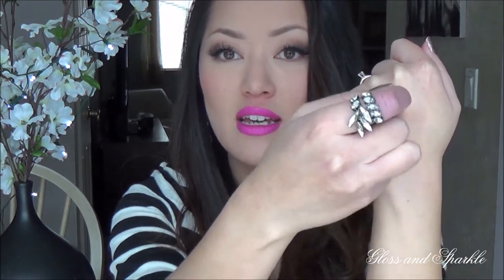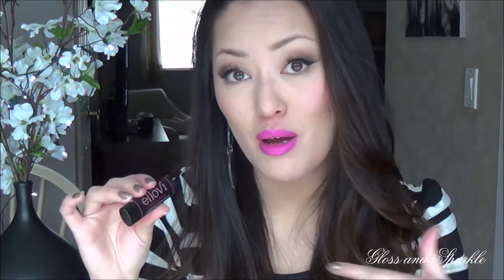Ellovi Body + Lip Butter Review!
Hello Everyone!
So today I have a review on the Ellovi Body Butter and Lip Butter!
No...this is NOT a sponsored video, but I have nothing but good things to say about this product! I actually discovered it through another Youtube video. They were raving about this product and so that made me want to try it and I'm so glad I did.
I have been using them non-stop lately!
I love the how moisturizing this body butter is on the skin!
FTC: These products were sent for review but as always all opinions are 100% honest. I would never compromise the integrity of my channel.

Here's the link for Ellovi if you would like to check them out!:

Body Butter $26-They carry "Original" which is my personal fave! and also "Vanilla"!
Lip Butter $5-This comes in "Vanilla" and "Tinted"!

If you are Business/Company interested in working with me,

RainyDayRustics-One of the cutest Etsy Shops ever! Whether you're looking for Jewelry, a gift for your Man, or even some Creative household stuff...they have it! Very affordable too!

Sephora
Coach
Ulta
Walmart
Macy's
Gap
Express
Nordstrom
Bath & Body Works
NARS
Neiman Marcus
Saks 5th Ave
Kmart